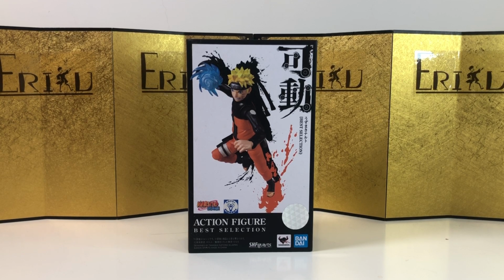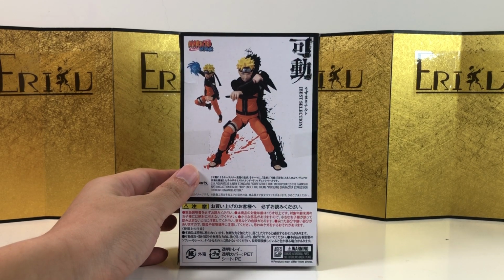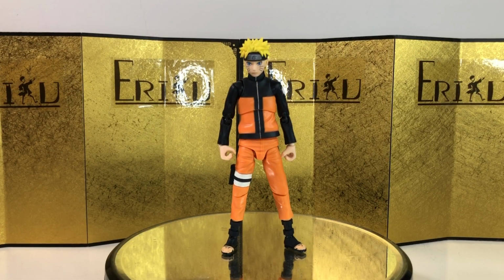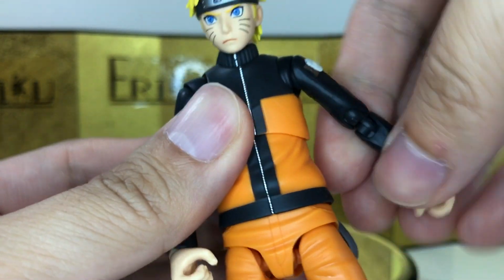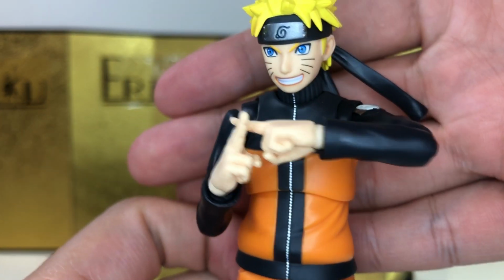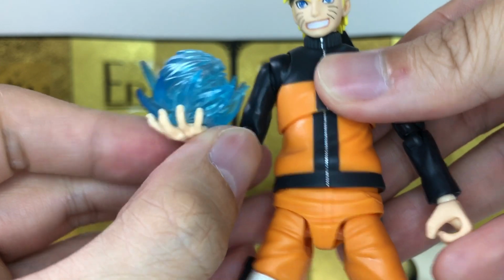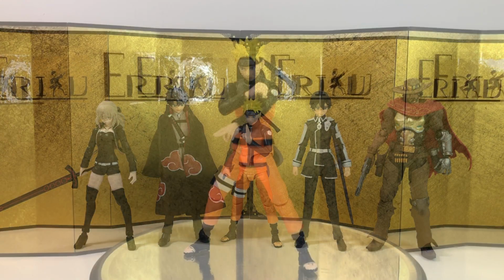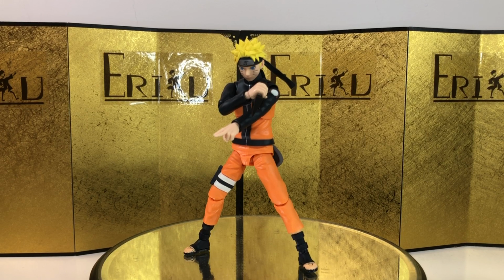S.H.Figuarts Naruto Best selection Review (Why are we getting this again?)